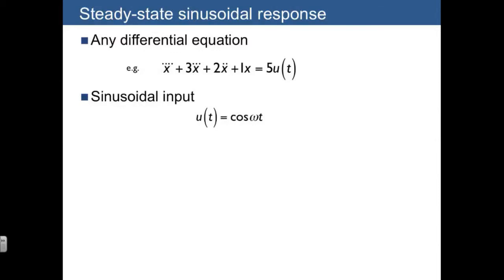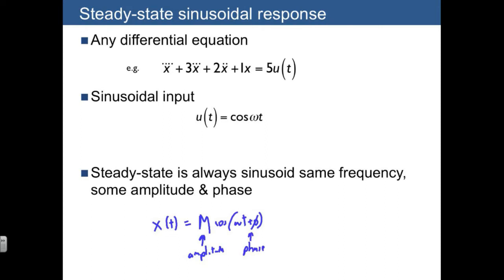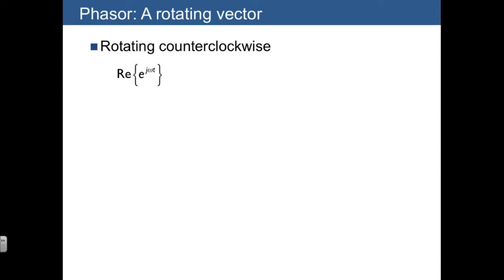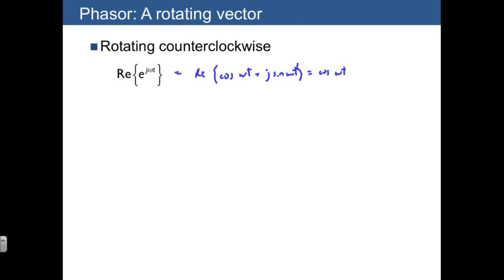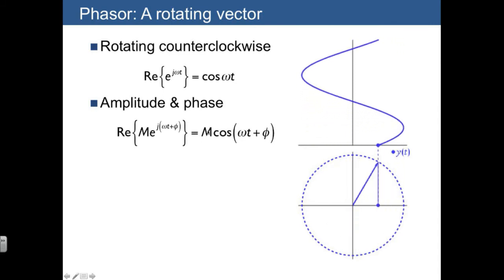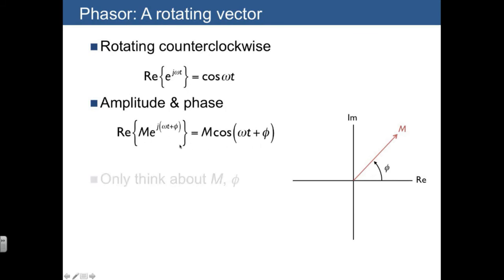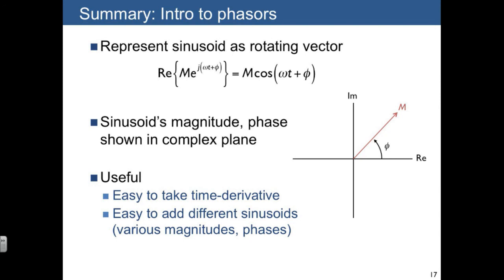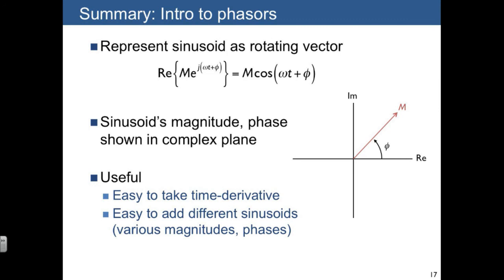Lecture 11 Phasor notation (sinusoids)